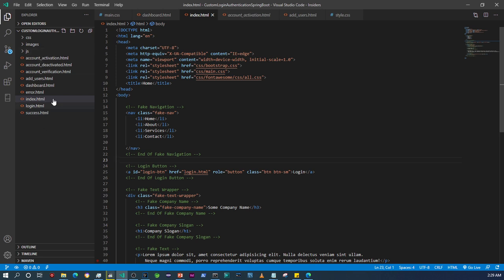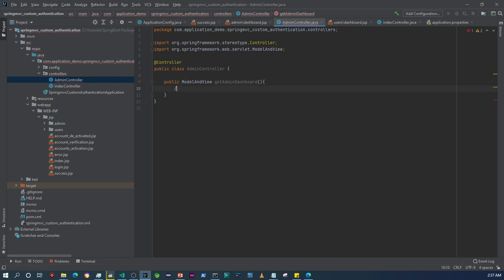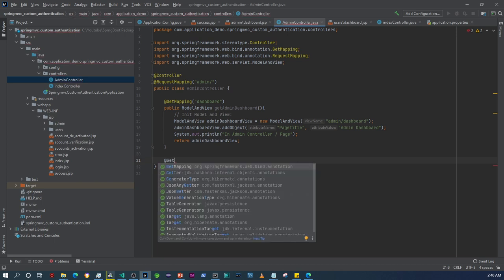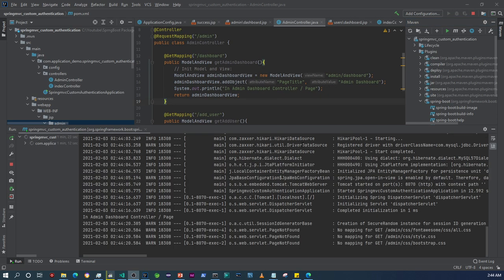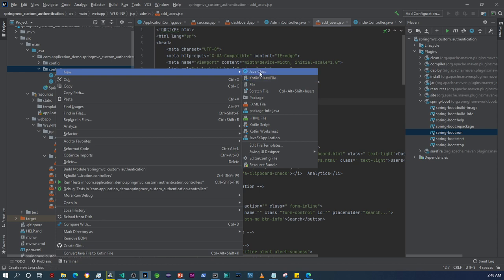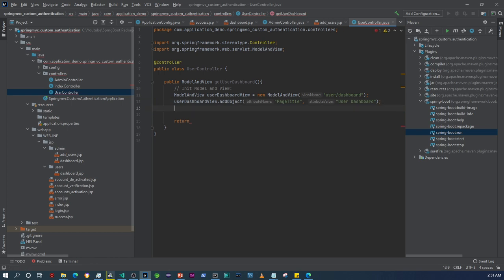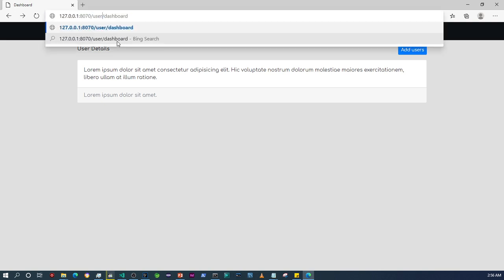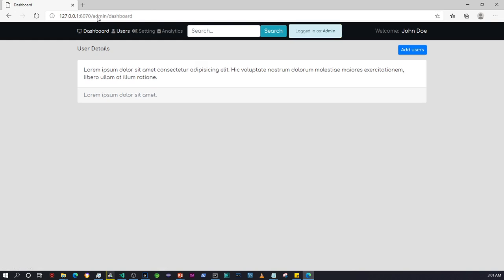12 Custom Login Authentication with Spring MVC and Spring Boot Admin and User Views, Routes and Co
Hi Guys.

In this video I setup the routes views and controllers for both the admin and standard users .